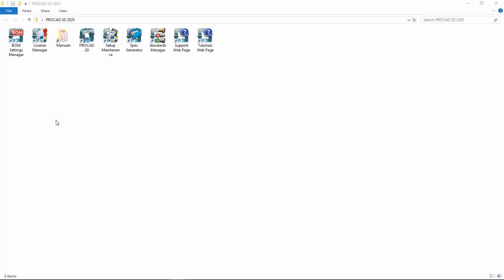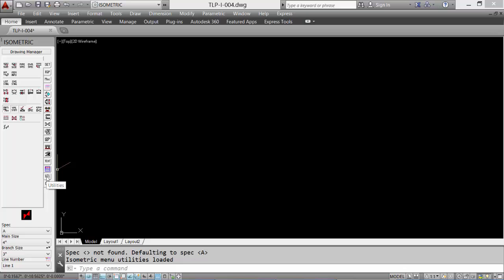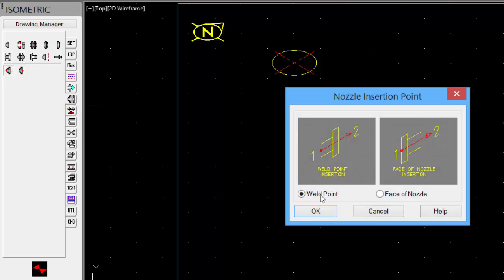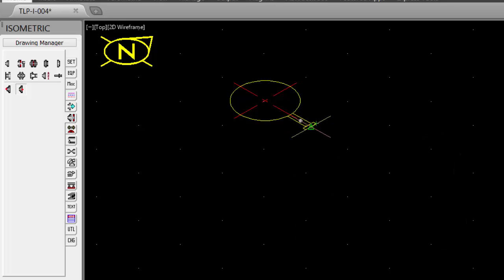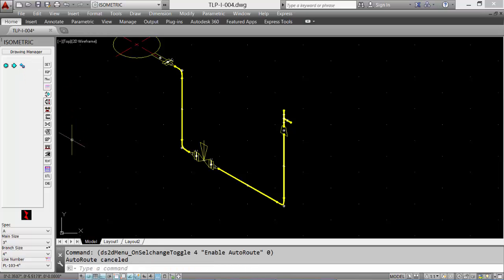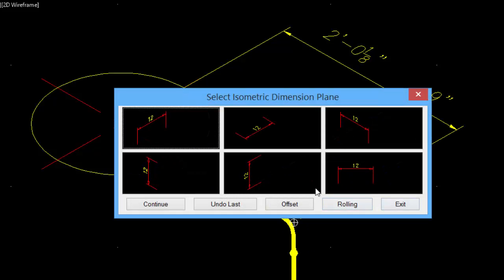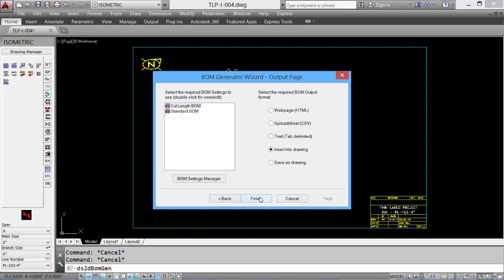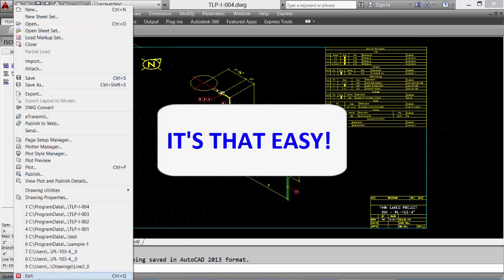PROCAD ISOMETRIC DEMO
PROCAD ISOMETRIC is for drawing isometrics with dimensions and BOM. Spec-driven with built-in error checking for added accuracy. Comes complete with built-in AUTOCAD OEM.